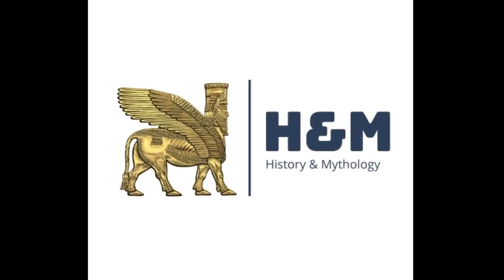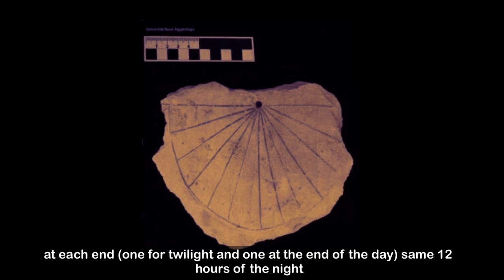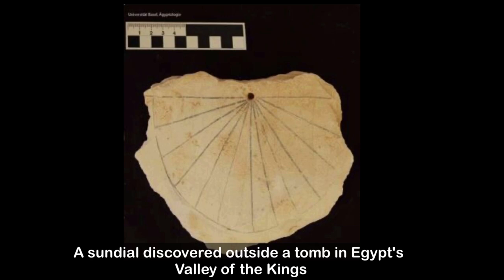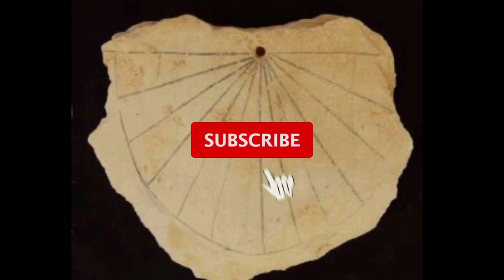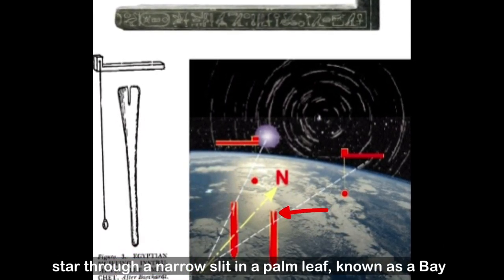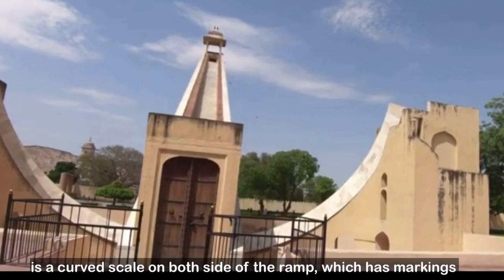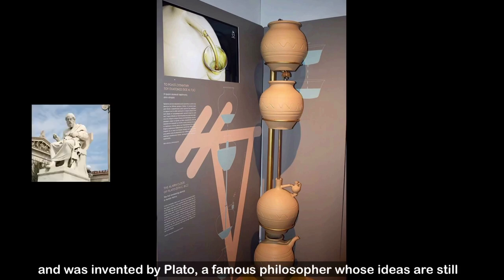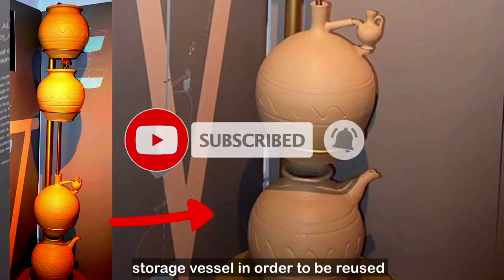Oldest Shadow Clock | Oldest Alarm Clock | Biggest Sundial | Time Measuring Device in Night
Why there are 24 hours in a day and 60 minutes in an hour? The 24-hour day concept comes from the ancient Egyptians. They divided the day into 10 hours with devices like shadow clocks and then added one hour at each end (one for twilight and one at the end of the day) same 12 hours of the night.

The Sundial clock in Jantar Mantar is the world's largest stone sundial situated in Jaipur India and was constructed in the 17th century. In this giant clock, even 2 seconds time difference can be seen by naked eyes.

Do you know who invented the first-ever alarm clock? The first known alarm clock can actually be traced to Ancient Greece and was invented by Plato, a famous philosopher whose ideas are still studied today. This alarm clock was an extension of an ancient water clock.

A sundial discovered outside a tomb in Egypt's Valley of the Kings may be the world's oldest ancient Egyptian sundial. The sundial was found on the floor of a workman's hut, in the Valley of the Kings, dated circa 1550 B.C

Do you know how in ancient Egypt people were measuring time at night? Ancient Egyptians used the device called The Merkhet. Merkhet involved the use of a bar with a plumb line, attached to a wooden handle. it was more efficient than other contemporary devices, such as sundials, which were rendered useless during the dark.

History and Mythology's other youtube playlist to know some interesting history.